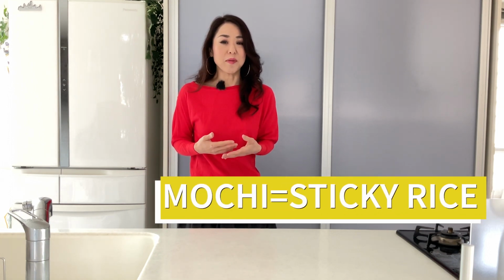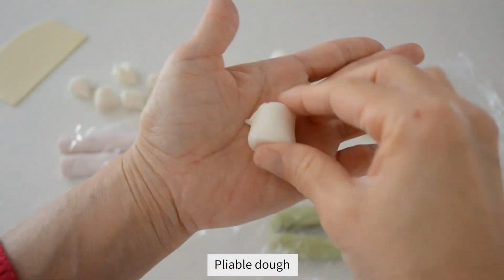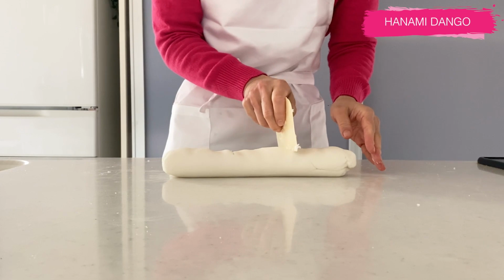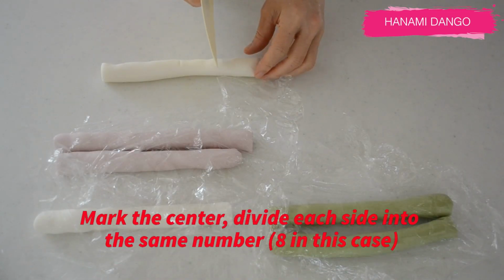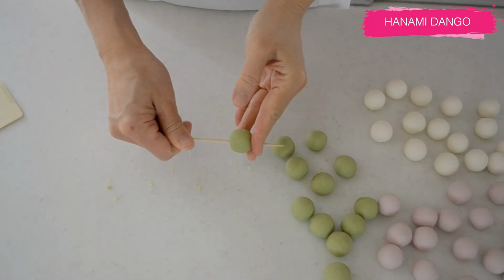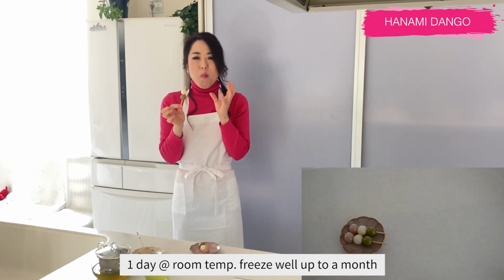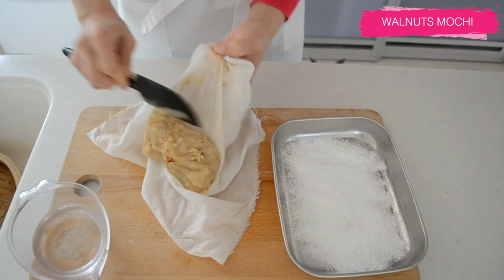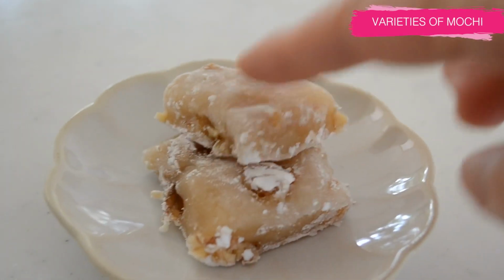DAY29 | MOCHI and DANGO- The Easiest Recipe Ever! Happy Eating Challenge 2022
Today I am going to show you Mochi and Dango.

The definition of Mochi it's made from sticky rice,  Dango is made from plain rice that we eat regularly.

I'm going to show you the easiest way to make Mochi and Dango for your healthy snack to make you happy!

Please join the HAPPY EATING Facebook Group to share your food with me and our friends in this beautiful community!

Sharing output gets better skills.